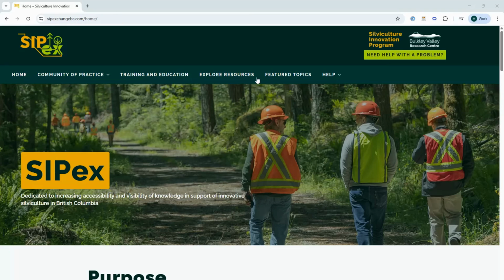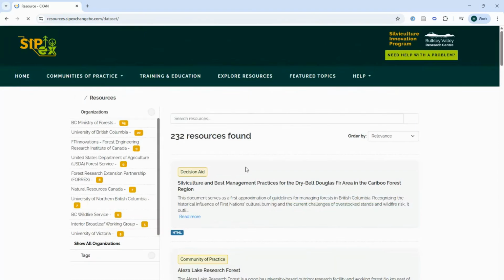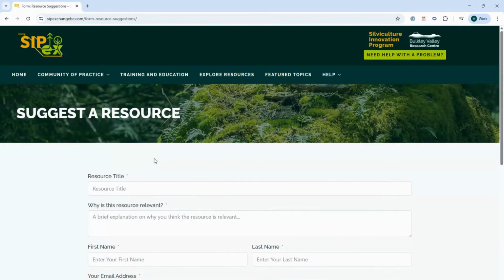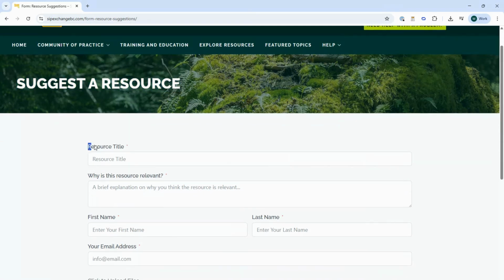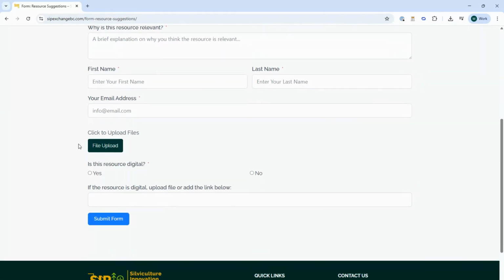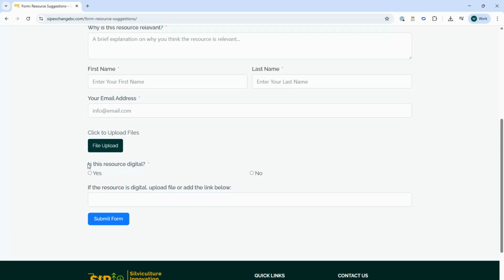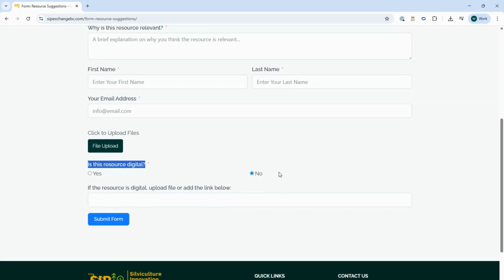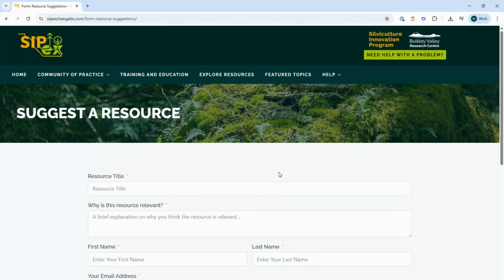SIPex Tutorial: Add Your Resources to the SIPex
If you’d like to contribute research or knowledge to the SIPex, you can let the SIPex team know through the “Suggest A Resource” form. Learn how to navigate to the form, accurately describe your resource(s), and share the resources (whether they are files or hyperlinked). You can also submit non-digital resources, which will trigger the SIPex team to follow up directly with you. Explore today at: sipexchangebc.com